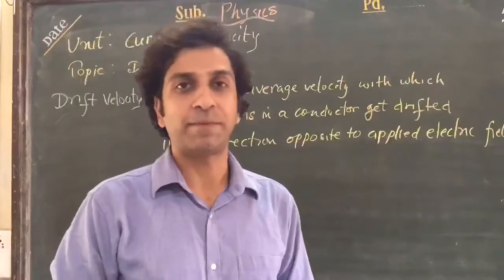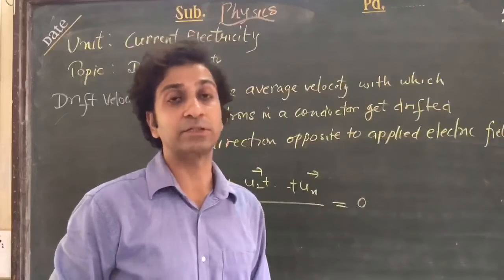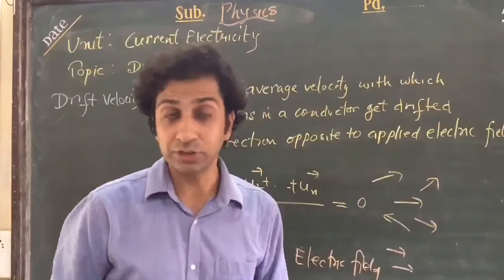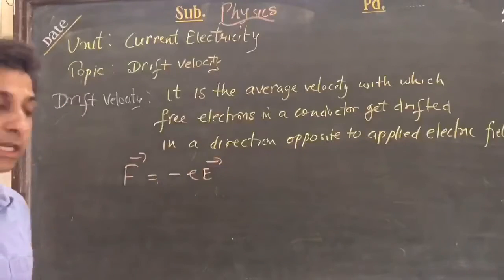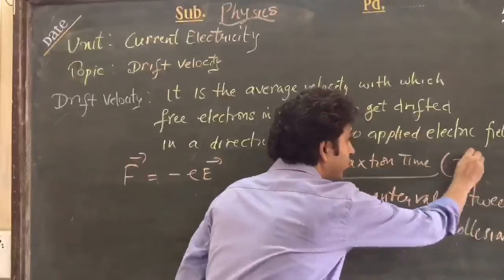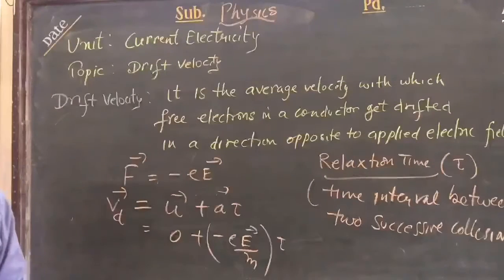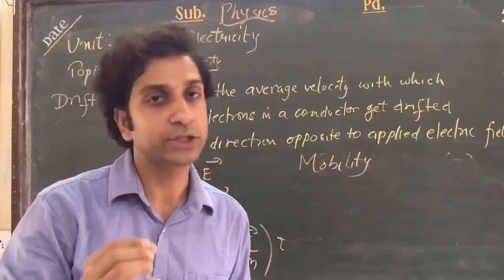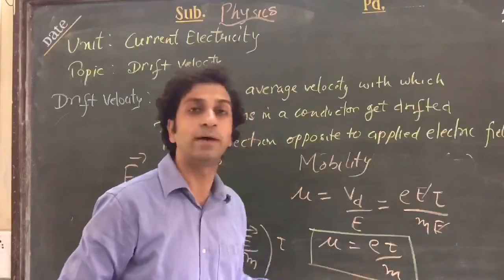Drift Velocity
Let’s define drift velocity and derive an expression for drift velocity...